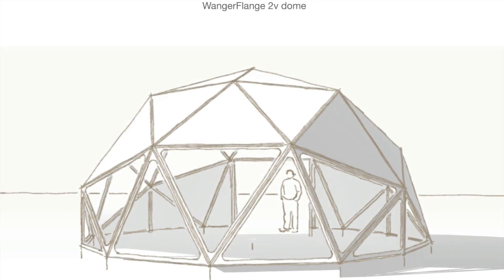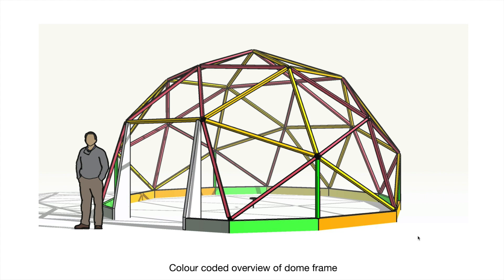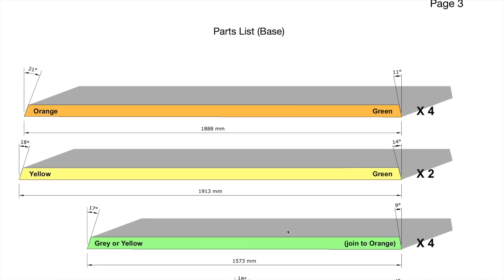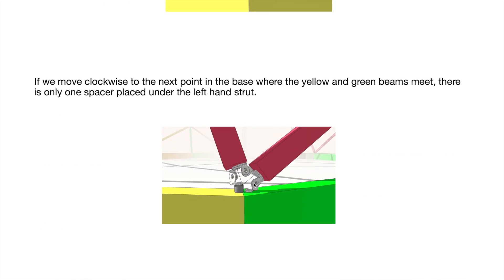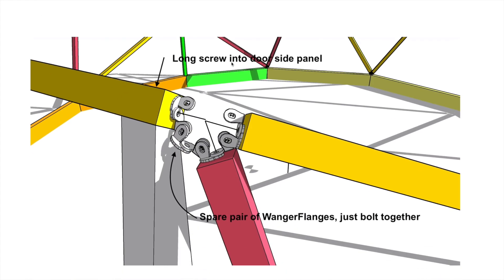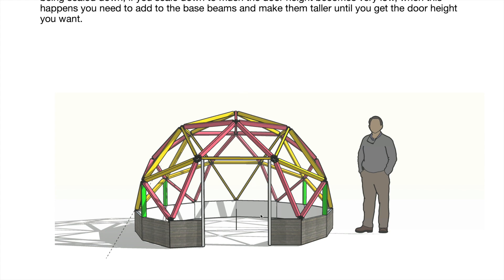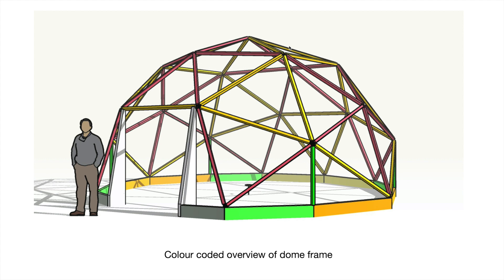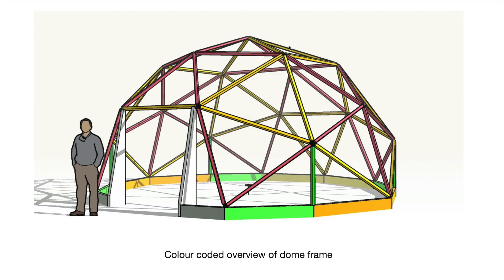Free 2v geodesic dome plans using WangerFlanges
Just finished the plans for the 2v geodesic dome, you can download them

has links to the instructions and all the free project books.